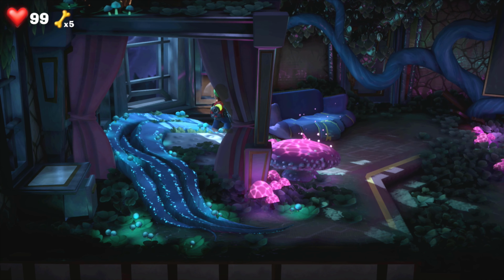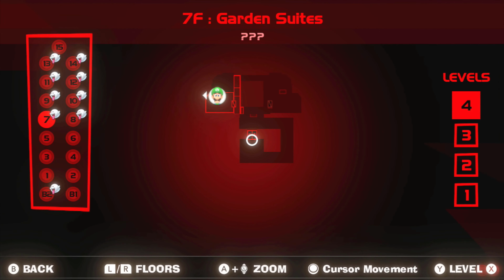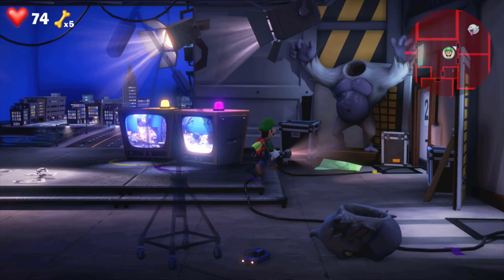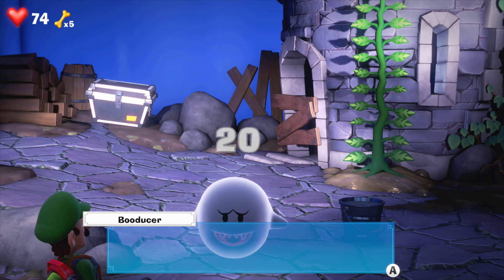Luigi's Mansion 3(BLIND) Part 29: The Search for Boos and Gems Floors 5-10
I made a mistake, But it's fine...

Still really cut heavy...